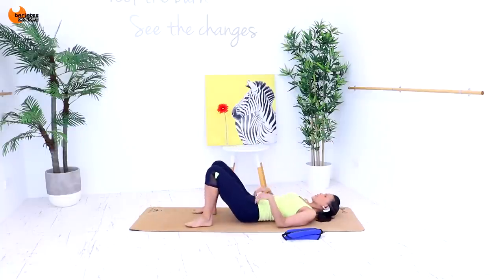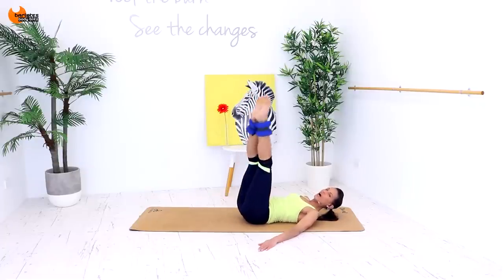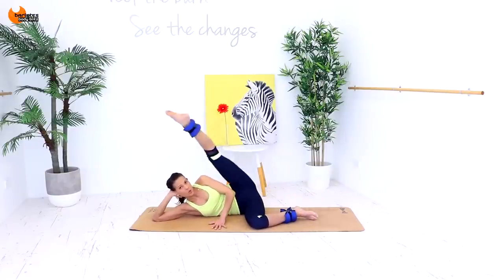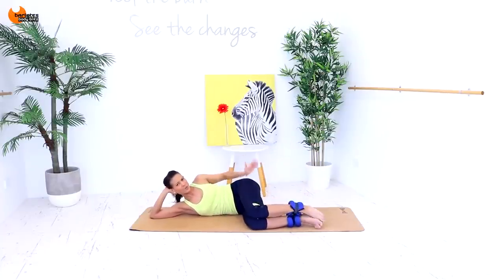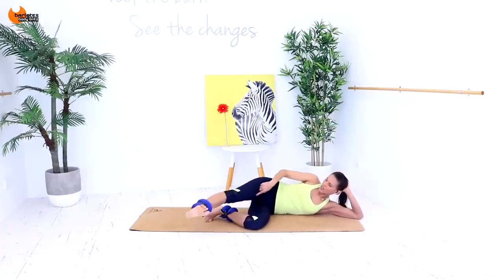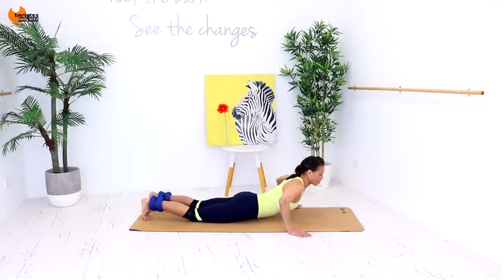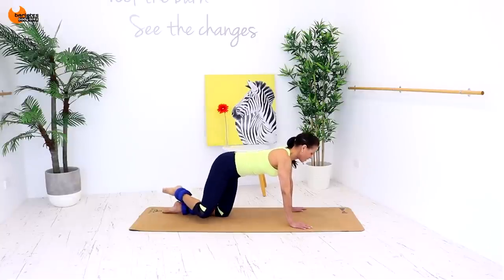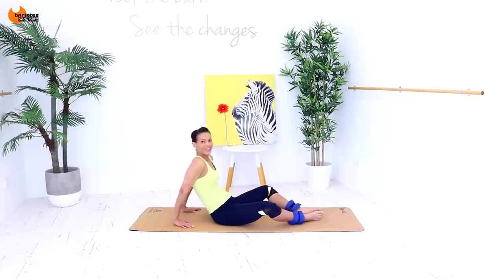50 MIN LEG EXERCISES WITH ANKLE WEIGHTS // PILATES MAT WORKOUT / Slim Thighs and Glutes / NO REPEAT!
DESCRIPTION:
Welcome to the Mat Workout Series. These workouts will work your entire body using functional combination moves as well as targeted muscle group focused exercises. Some of the workouts are pure body weight and others use equipment such as ankles weights and a resistance loop to intensify the moves. Although these workouts are on the mat, they will thoroughly work your muscles and even get your heart rate up at times.

In Mat Workout Ankle Weights you will work mainly your lower body and abs with unique Pilates style combination moves. The ankle weights will intensify all of your favourite mat exercises. You will see a lying abs series to warm up, leg rotations and extensions, outer thigh raises, clams and bend presses, table top glute raises and a tough front of thigh and inner thigh series to finish. There are long lever moves as well as pulses to fully fatigue each muscle group before moving on. You will finish with a lengthening stretch.

Fitness level: all levels
Equipment: ankle weights (can be done without)
Length: 50 mins

Here's where you can get my paid and free workouts as download or on DVD: